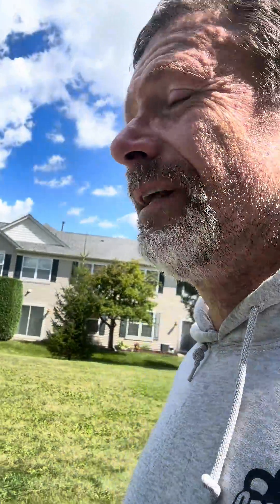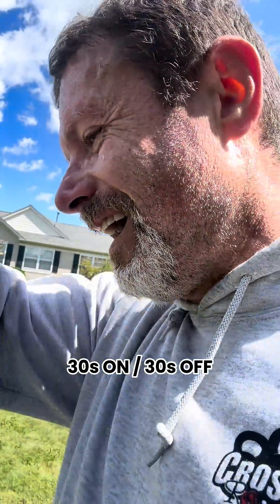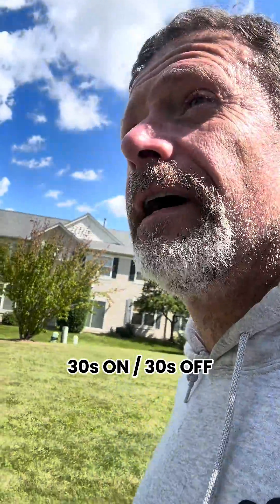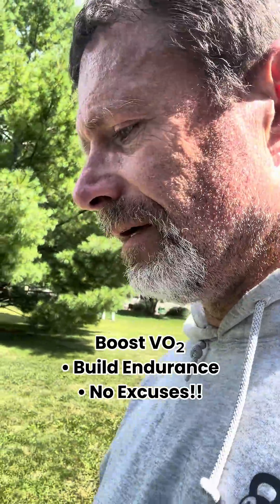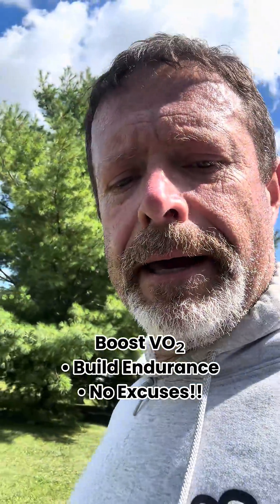VO₂ = how well your body uses oxygen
VO₂ = how well your body uses oxygen 💨 A higher VO₂ max = better endurance & performance.That’s why I love 30s ON / 30s OFF training—short bursts push your limits, quick rests let you recover, and over time your VO₂ skyrockets. 🚀🔥

👉 No excuses—train smart, train hard!